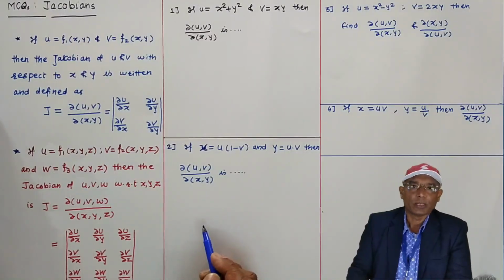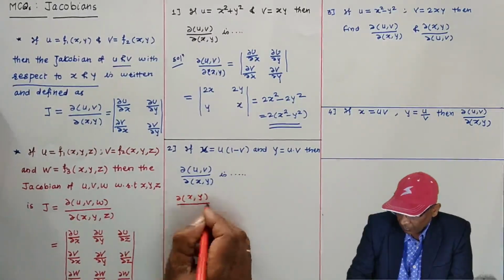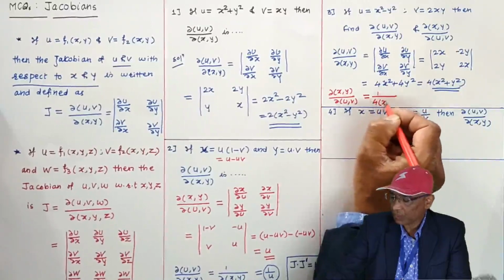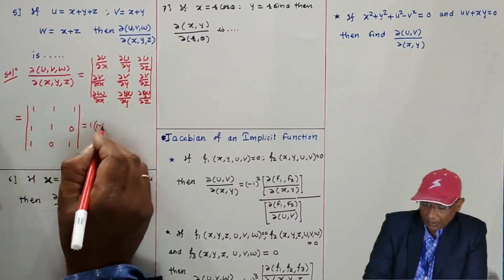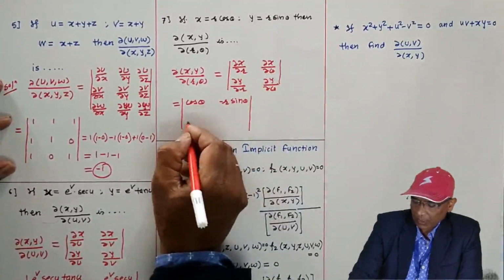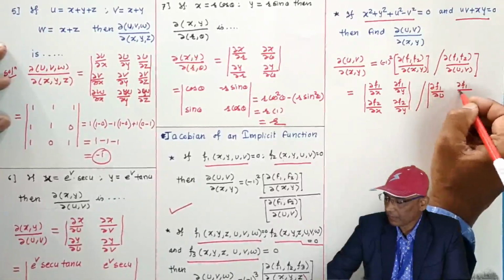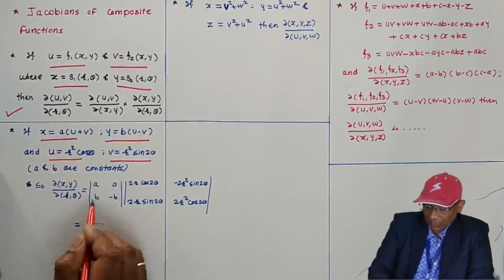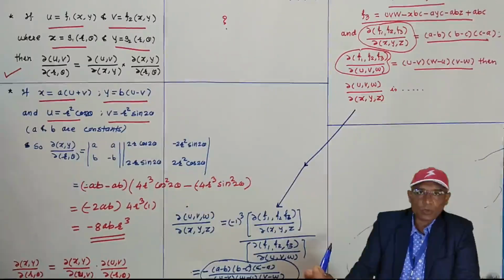MCQ App of Partial derivatives Jacobians Lec 3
Useful to the students of Engineering and GATE